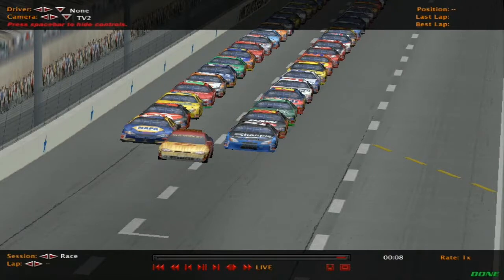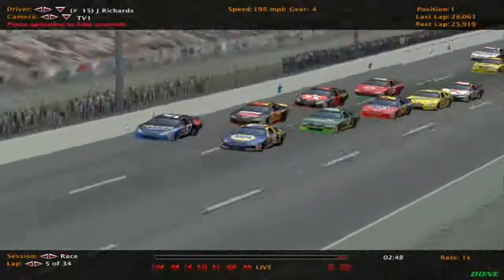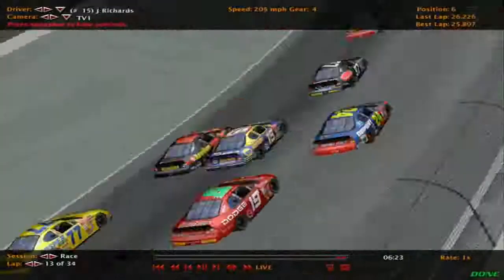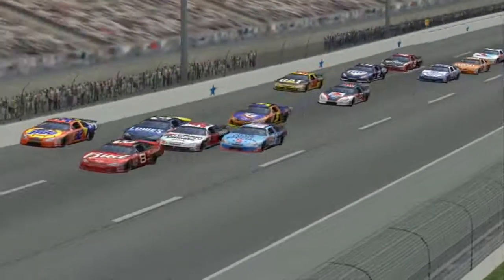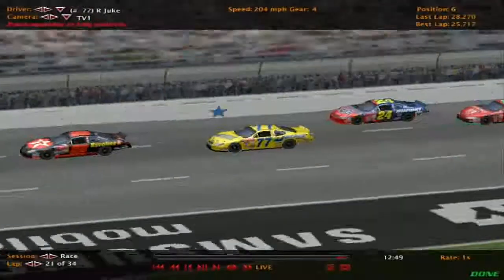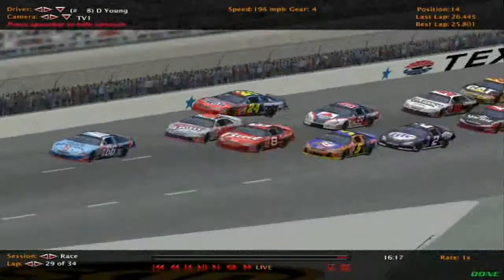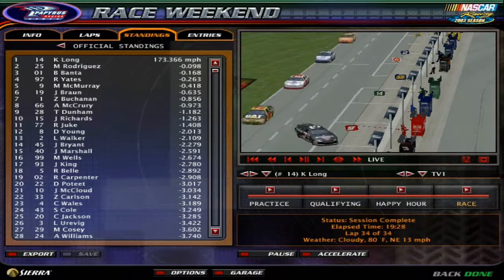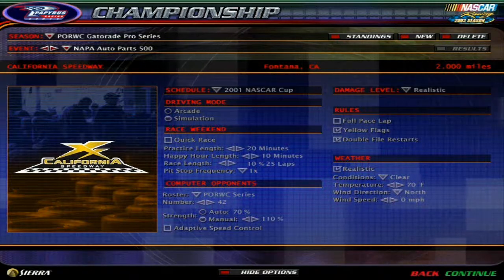PORWC Gatorade Pro Series Season 1: Race 5 Harrah's 500